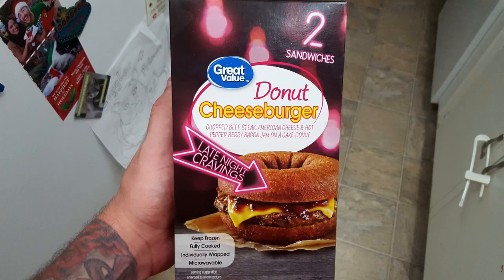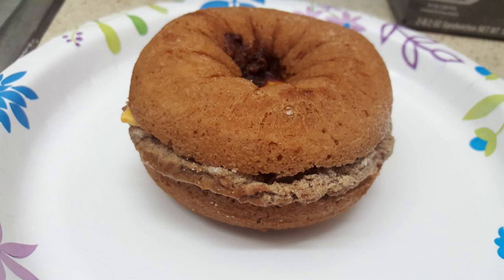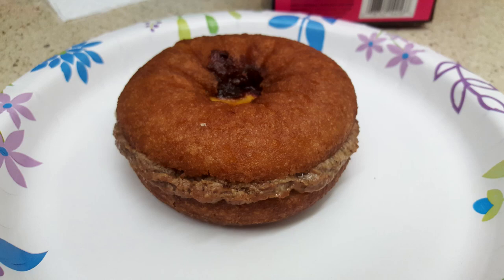Great Value Donut Cheeseburger Review - WE Shorts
Today on WE Shorts, Matt Zion reviews Great Value Donut Cheeseburger!